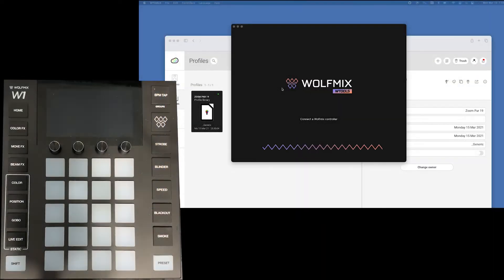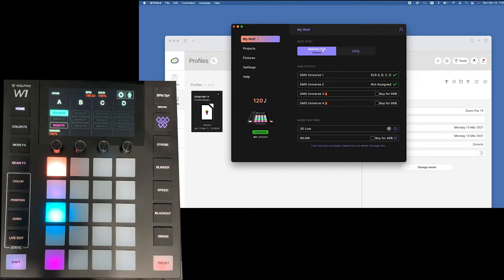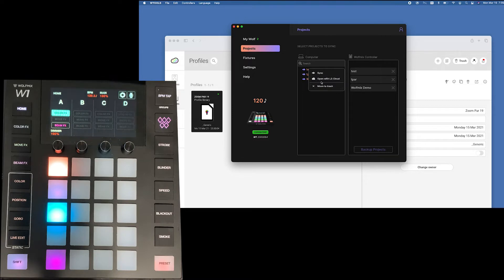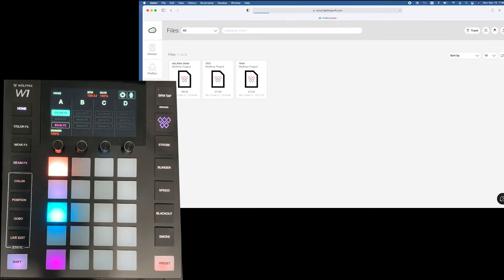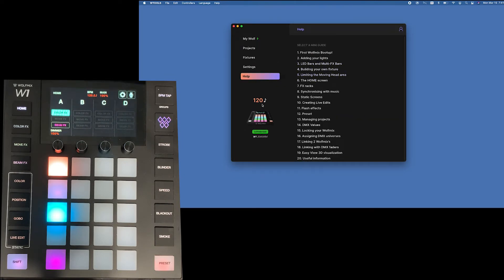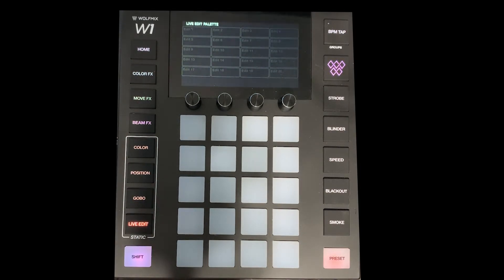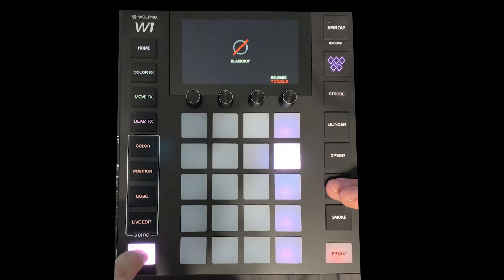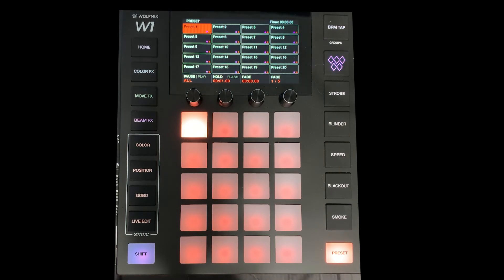Wolfmix Tutorials - Intro to Layout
Learn the layout and a few features of Wolfmix by Nicolaudie. This video covers the standalone DMX controller, WTools, and LSCloud!